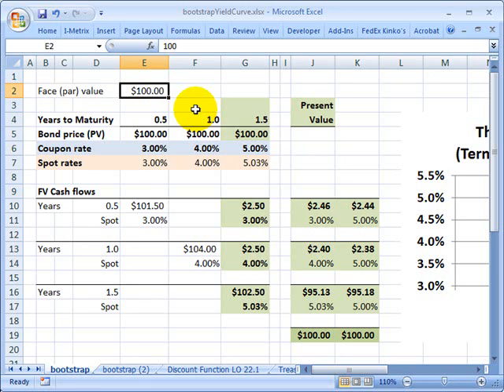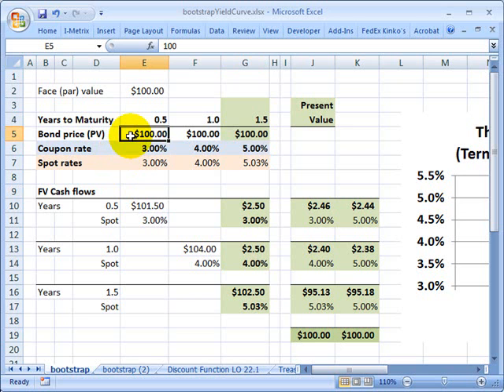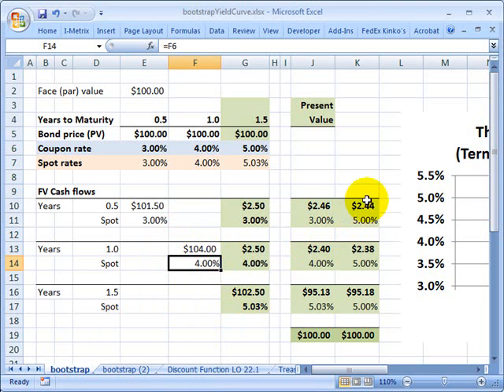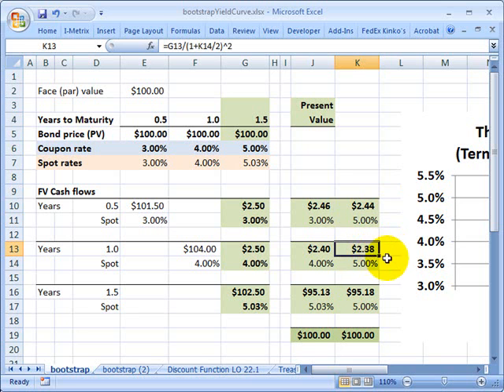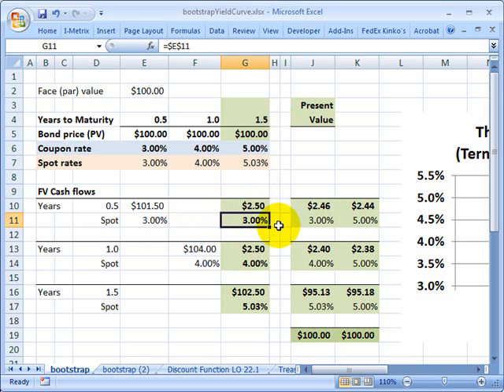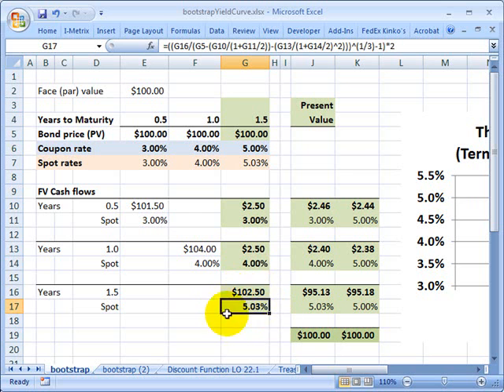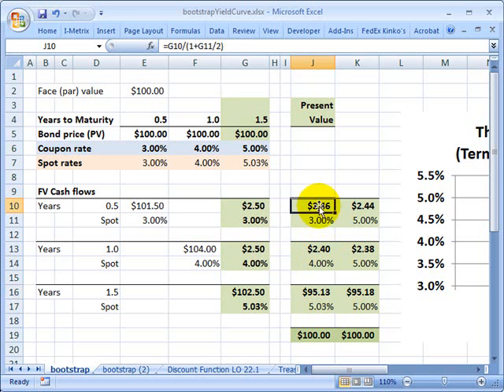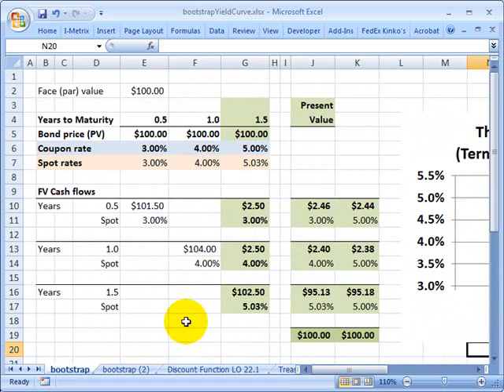FRM: Bootstrapping the Treasury spot rate curve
The theoretical spot rate curve is different than the par yield curve. Here is how to bootstrap the spot rate.